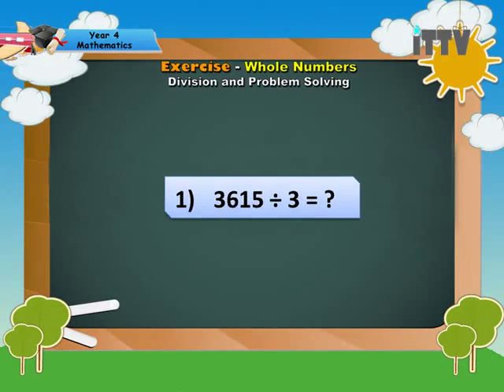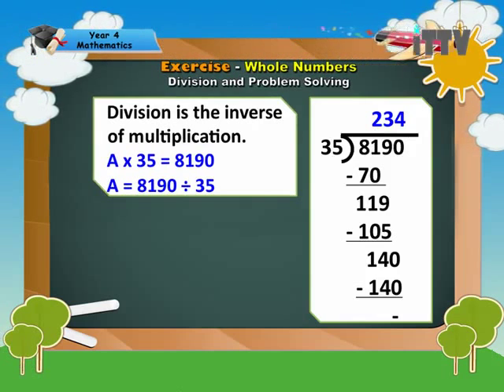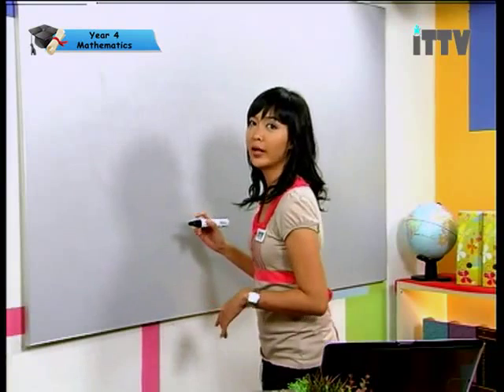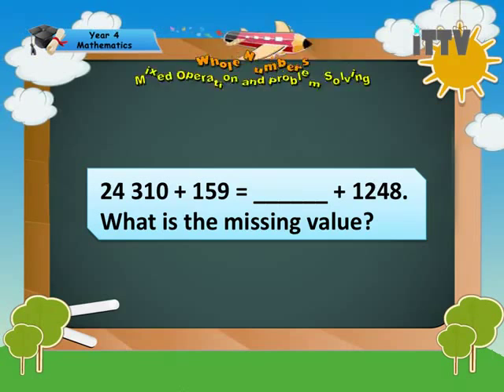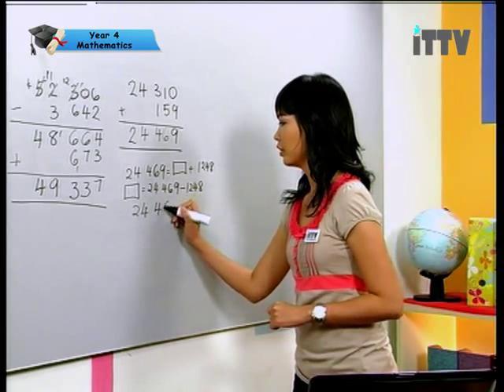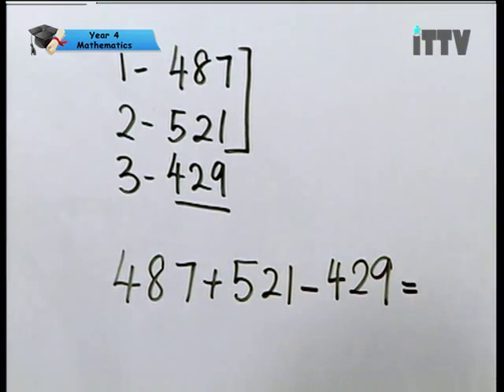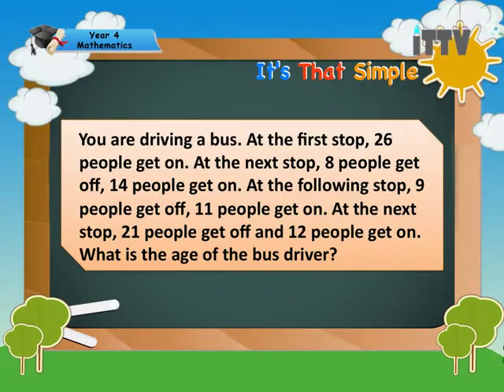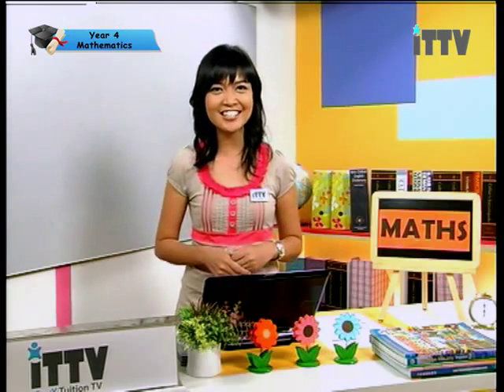iTTV UPSR Year 4 Mathematics #6 Mixed Operation (Mixed Operation and Problem Solving)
Chapter 06 : Mixed Operation  - Lesson 01 : Mixed Operation and Problem Solving